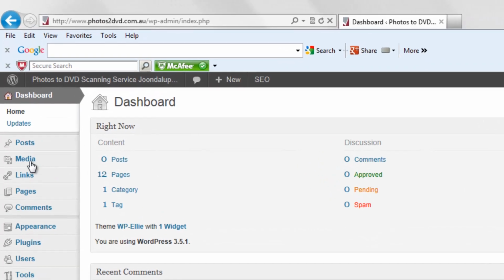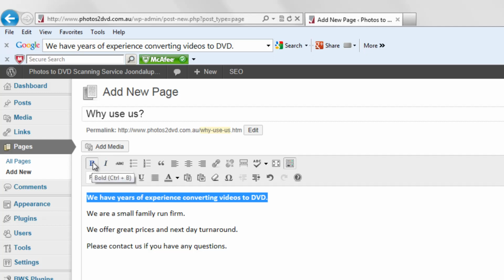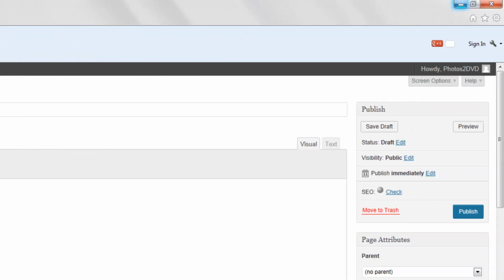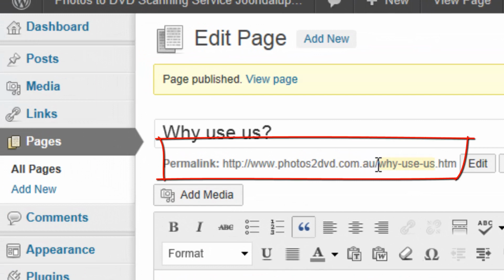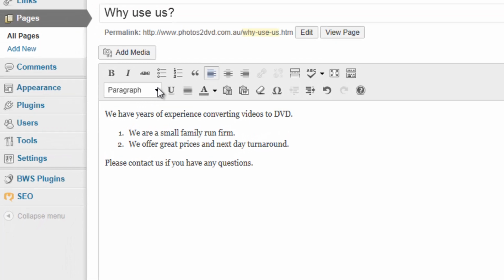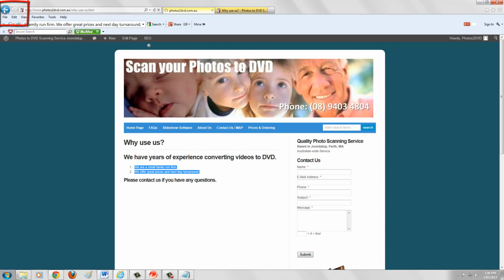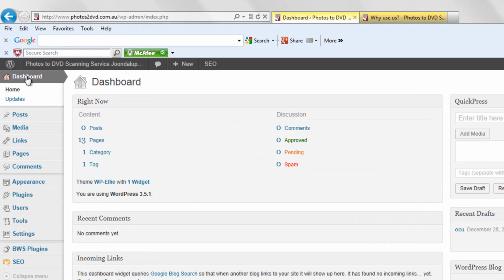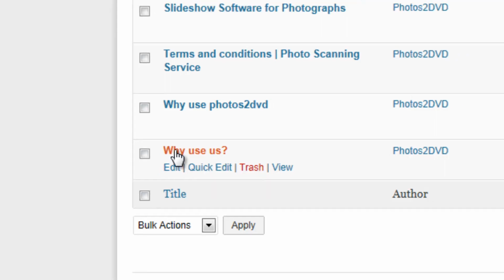WordPress Add new Pages to a WordPress website